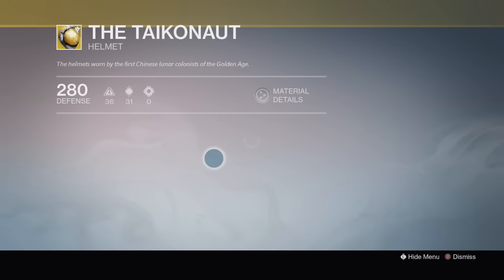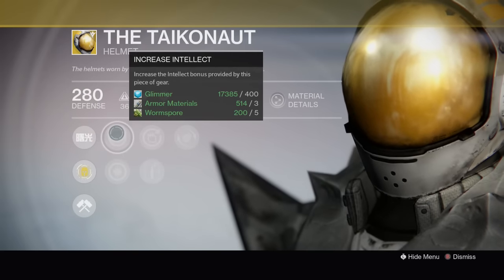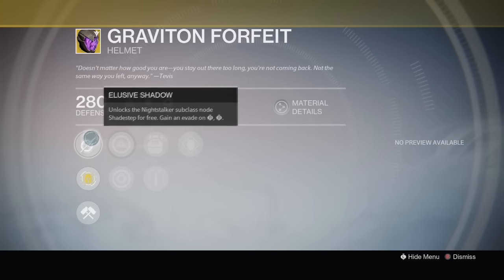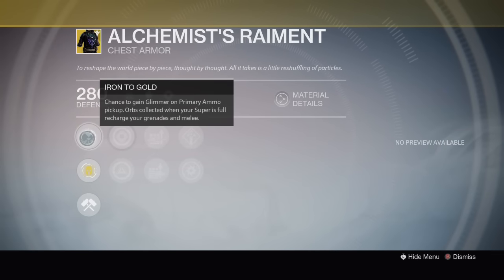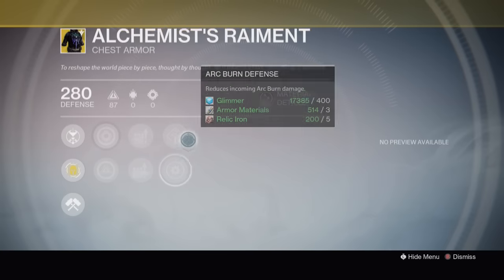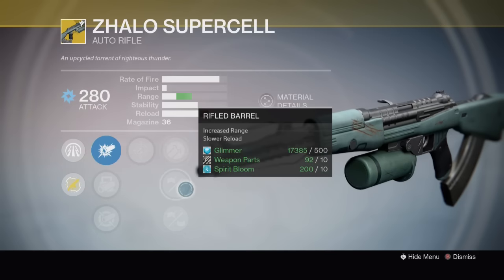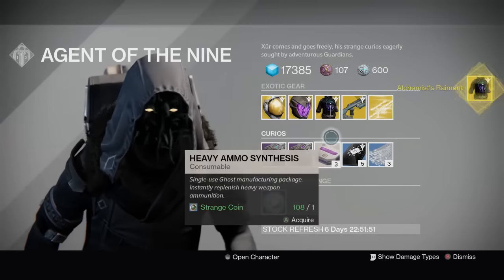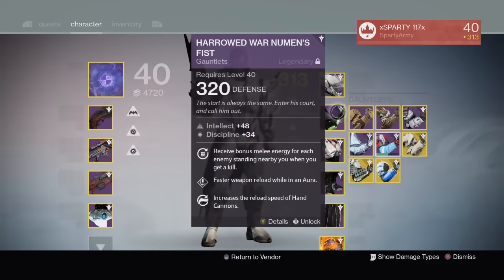30th October 2015 Xur Location Stock & Thoughts 30/10/2015 OR 10/30/15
Xur's location & stock, with Words & things...
Three of Coins?!?! Heavy Legacy, NO Engram, Titan Arms, Hunter Arms, Warlock Helm & the other things he is selling.
with Words & things...

My XBL gamertag is:
xSPARTY 117x

Add if you would like to join & message me saying so.

& to really help, share wherever you like pleases recruit more Spartans to our cause.

ME